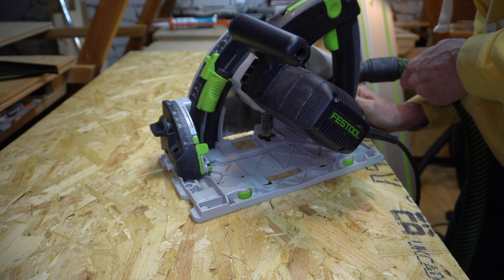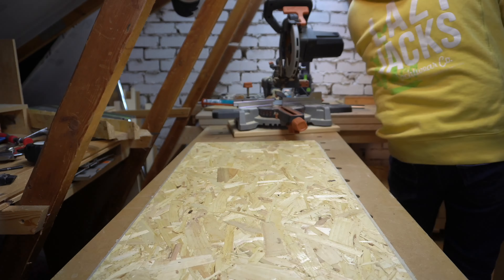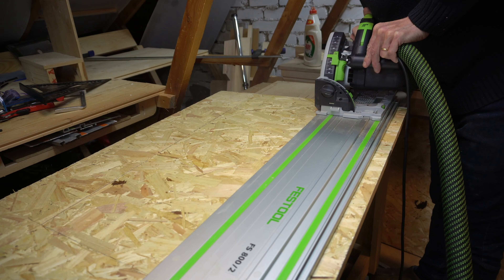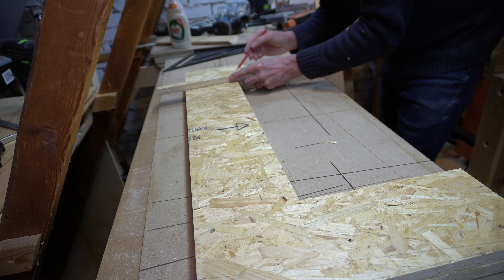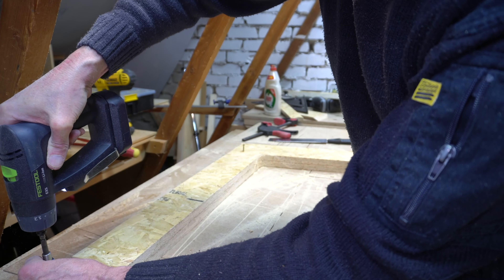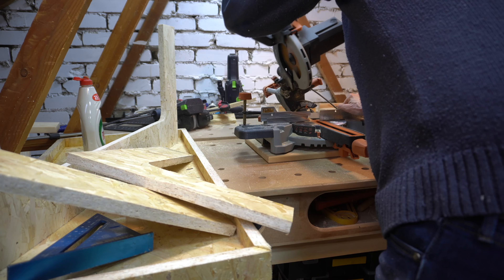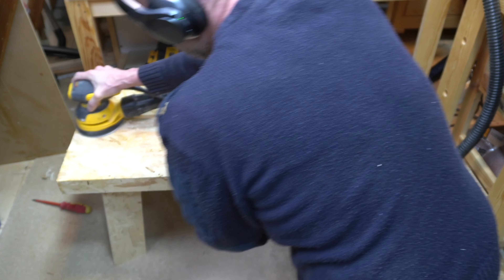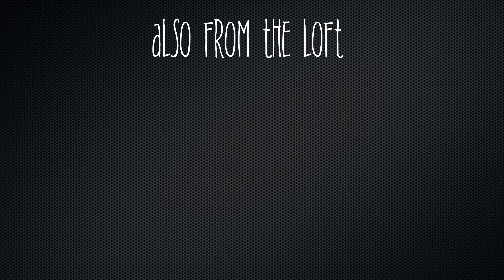Buy the cheapest wood to practice your woodworking - OSB Coffee Table.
When you are practicing woodworking techniques or mocking up woodworking projects use cheap timber or cheaper particle boards.

Looking for an affordable and stylish way to change your mind about OSB furniture? Look no further than this stylish and affordable coffee table made with my Fe.stool Track saw. OSB is not a popular but affordable material choice for furniture, but it doesn't always appeal to everyone. This coffee table is perfect for people who want a stylish and affordable way to add a touch of style to their home. Plus, it's made with mu Fe, which is a sustainable and eco-friendly material. So if you're looking for a table that will change your mind about OSB furniture, then this is the perfect option for you!

Woodworking is thirsty work, so why not but me a coffee here: ☕️